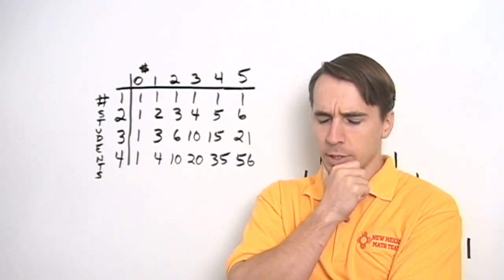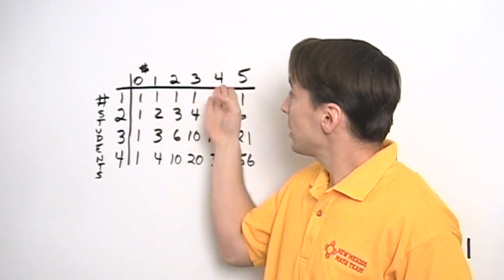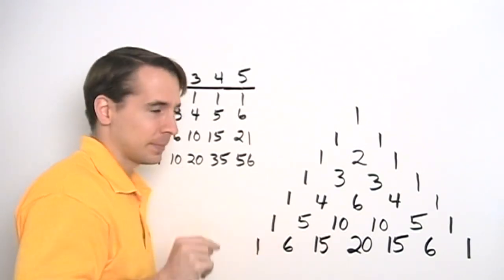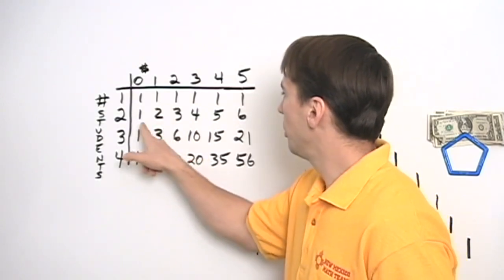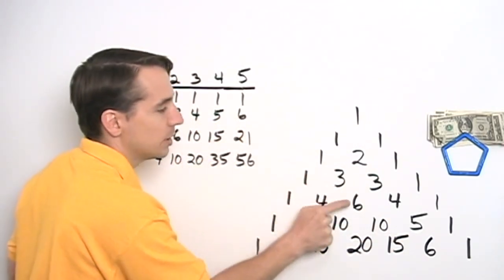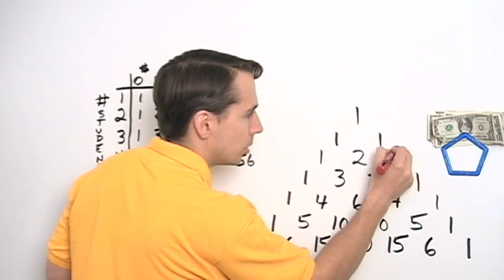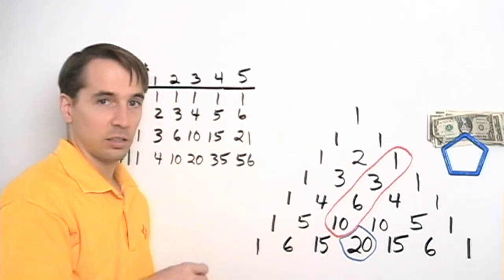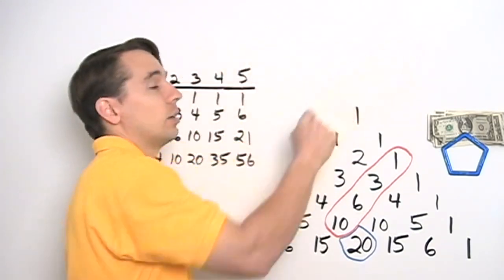Art of Problem Solving: Hockey Stick Identity Part 4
Art of Problem Solving's Richard Rusczyk finally discovers the Hockey Stick Identity.